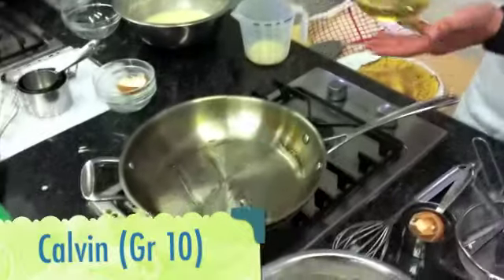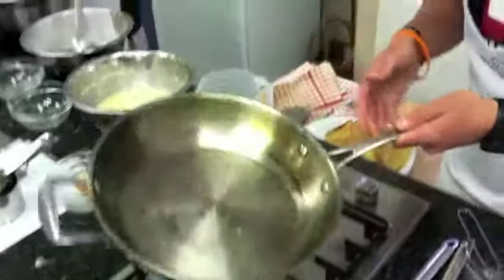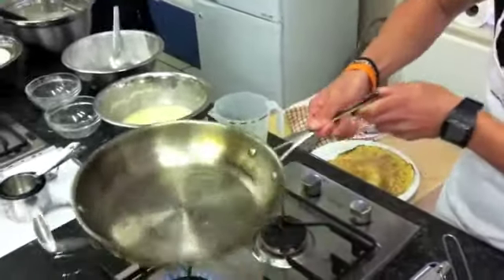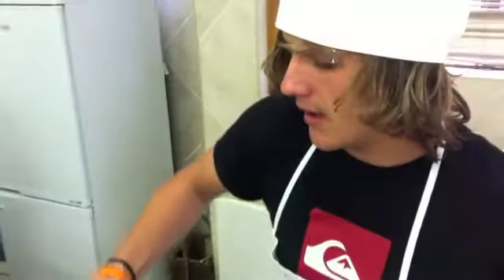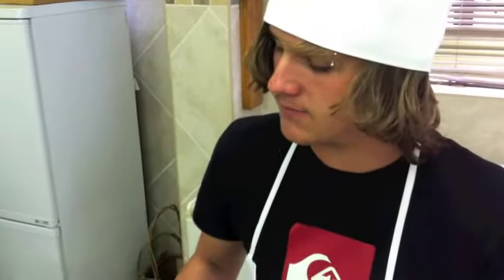Pannekoekbak - Gasvryheidstudies by Breinlyn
Calvin (Gr 10) en René (Gr 11) wys vir ons hoe om die perfekte pannekoek te bak!